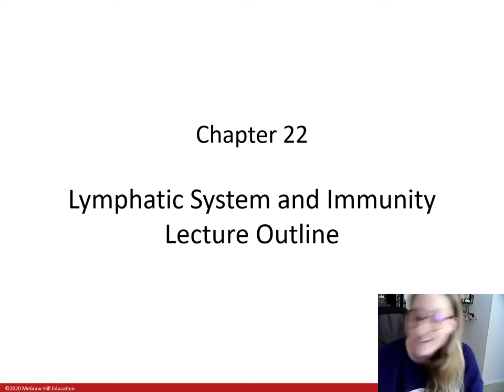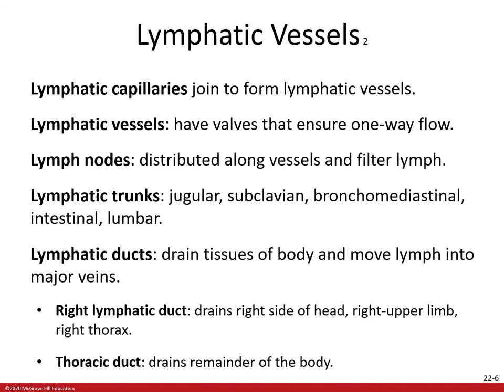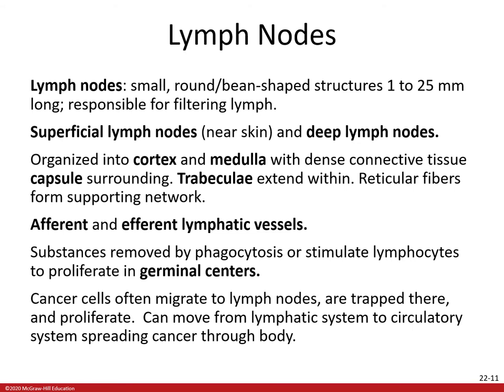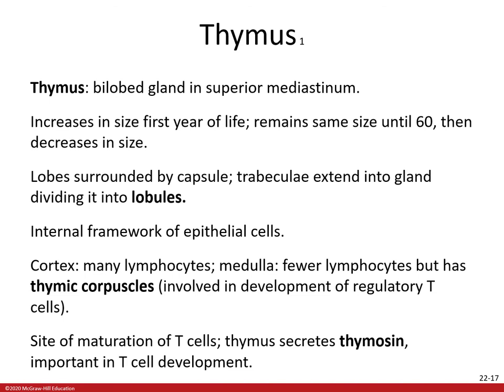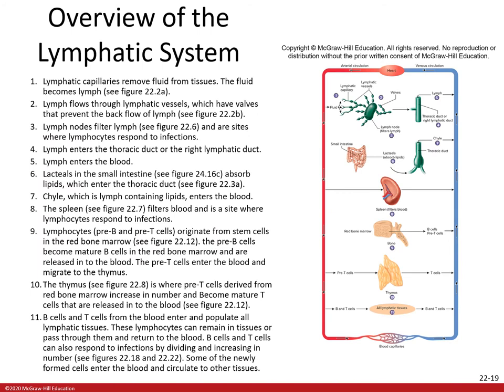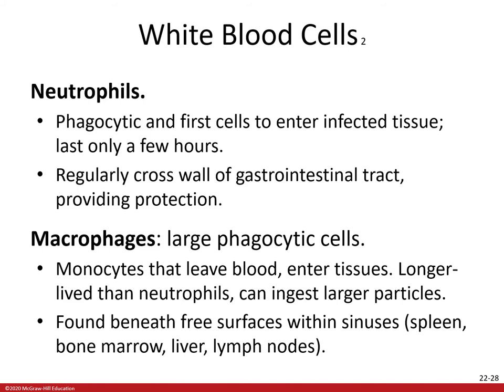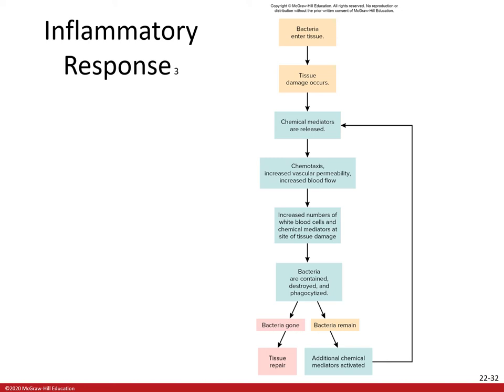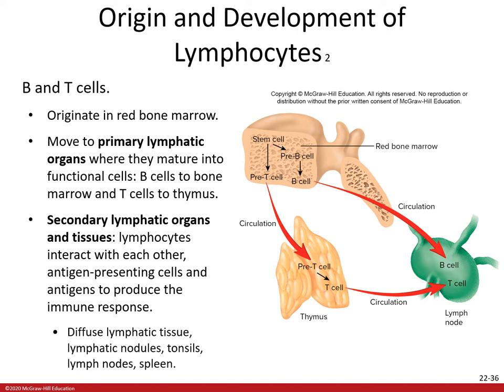Ch. 22 Lymphatic System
From lymphatic vessels to the physiology of lymphocytes! You can find all of your lymph needs right here!